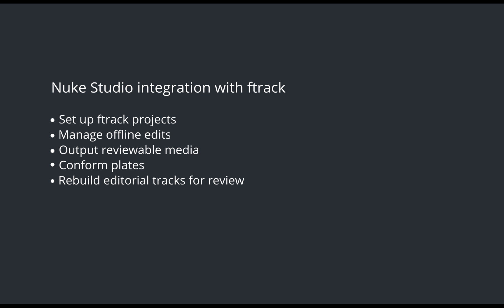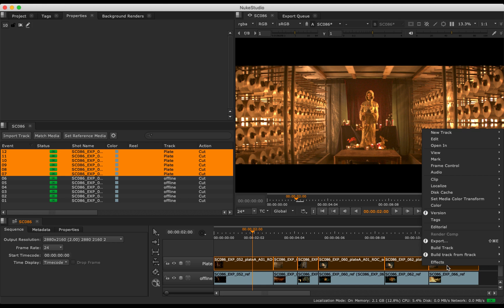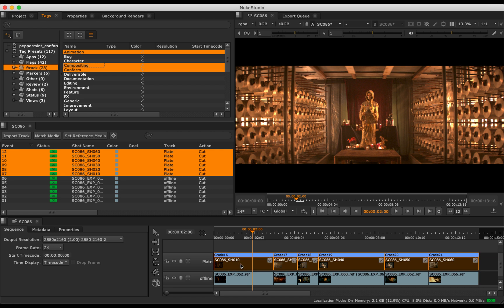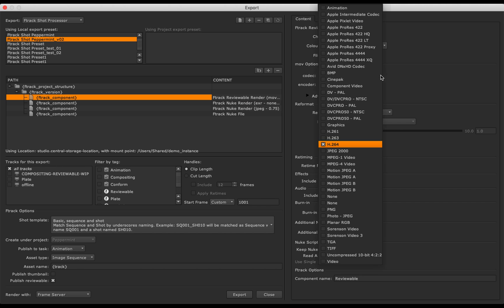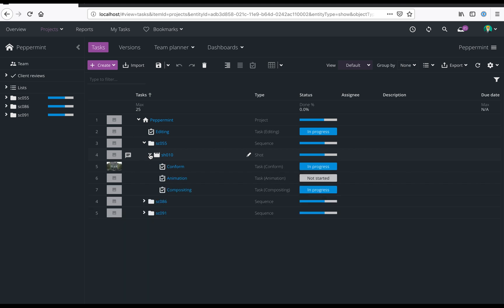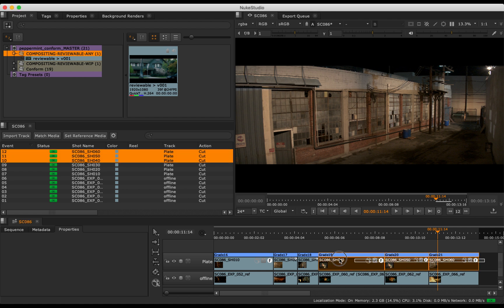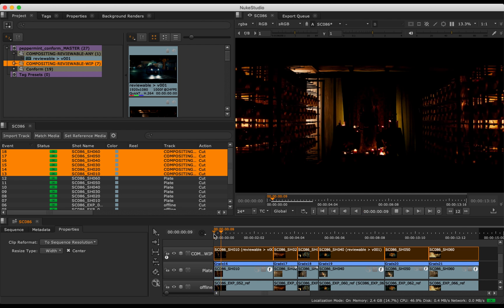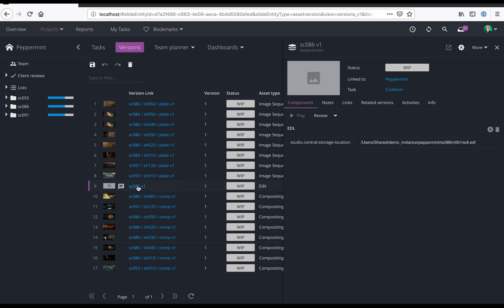ftrack Studio integration with Nuke Studio - VFX Editorial Workflows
Introducing the ftrack Studio integration for Nuke Studio, we go through how to set up ftrack projects, manage offline edits, output reviewable media, conform plates, and rebuild editorial tracks for review.

Footage kindly provided by Luma Pictures on feature film Peppermint (2018)